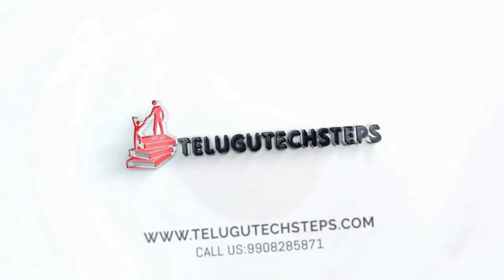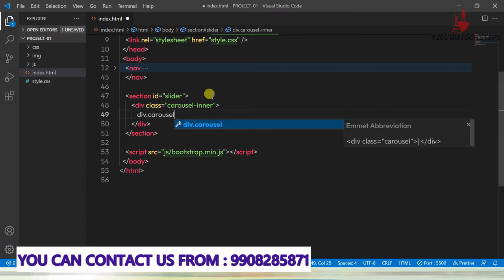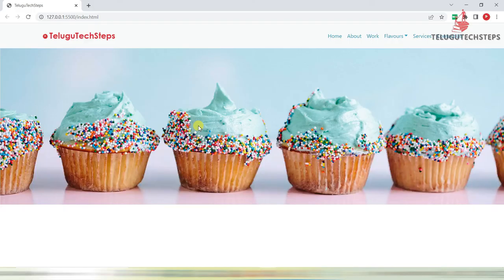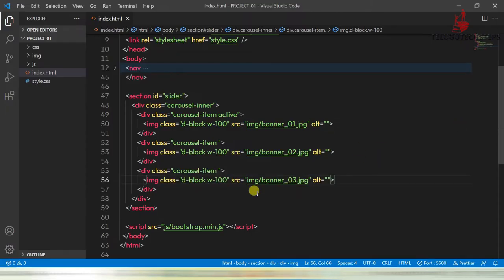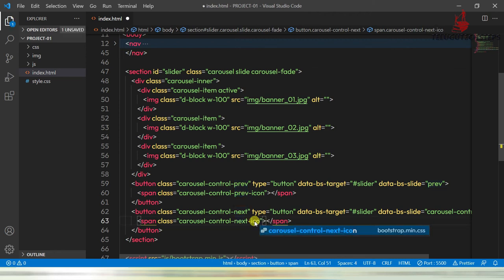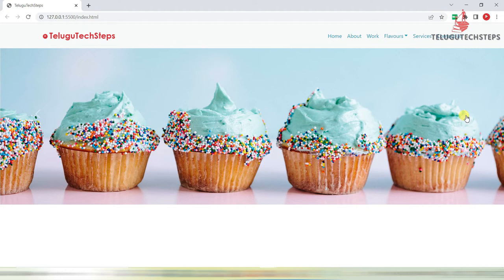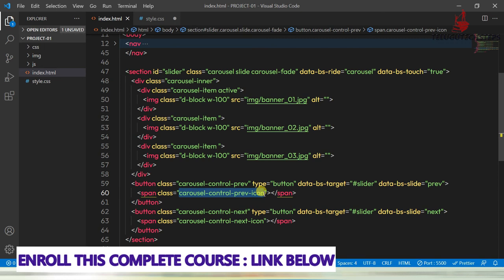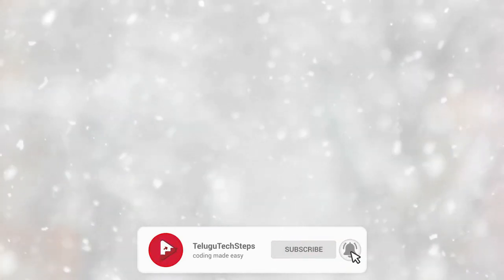BOOTSTRAP CAROUSEL | BOOTSTRAP IN TELUGU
Introduction About Bootstrap Course
Environment Setup of VisualStudioCode
Installation Process of BOOTSTRAP
FUNDAMENTALS OF BOOTSTRAP
Color & Customization
Browser Support
Breakpoints
Containers
Grid
Columns
Gutters
Reboot
Typography, Images, Table
Forms
Accordion
Alerts
Button & Badge
Card
Carousel
Navbar
Pagination
BOOTSTRAP 5 PROJECT NO :- 1
Basic Preparation
Header Navigation Area
Carousel Area
About Area
Work Area
Footer Area
Scrollspy
New Lecture
Final Project
Create A Login Form Using Bootstrap 5
BOOTSTRAP 5 & SASS PROJECT :- 2
Preparing SASS Ready Machine
Getting Started - Materials Collection
Creating Top Header Area
Creating Header Area
Creating Hero Area With Modal
Creating Service Section with Card
Creating Analysis Area
Creating Team Area
Creating Contact Area
Creating Footer Area
Responsive Fixing